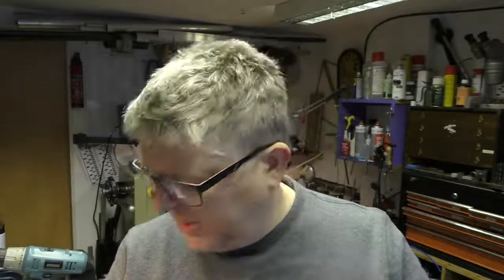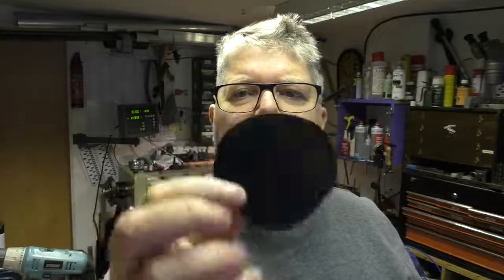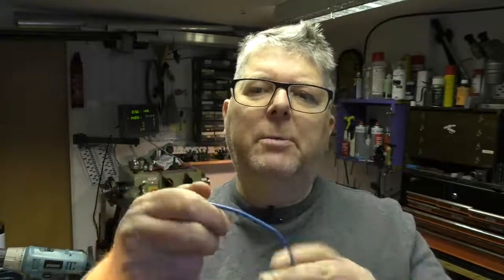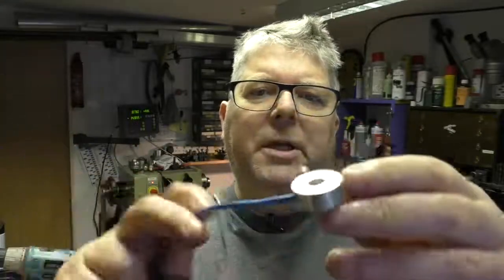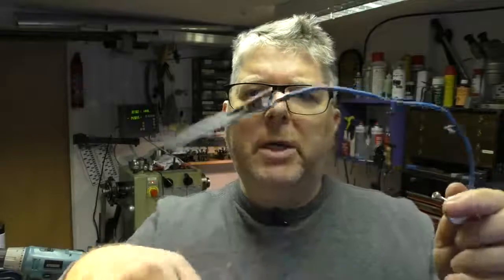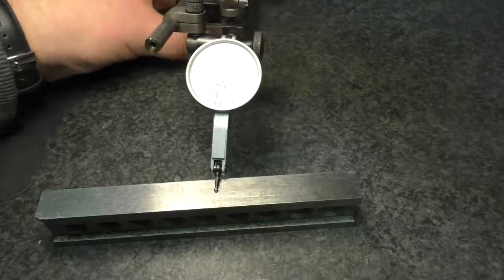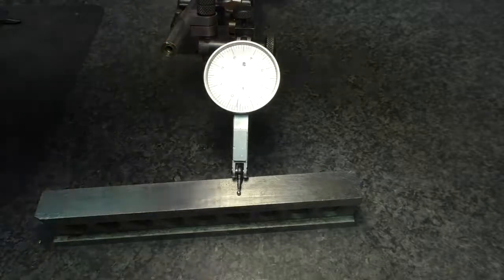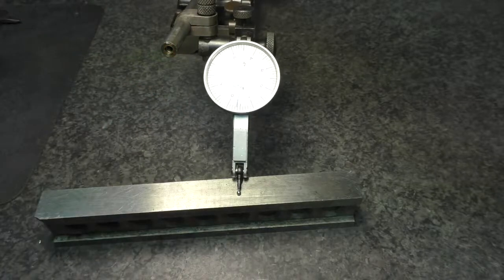Stop Indicator Glare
A solution to prevent the dreaded indicator glare when filming Dial Indicators and Test Dial Indicators by using a French Flag!